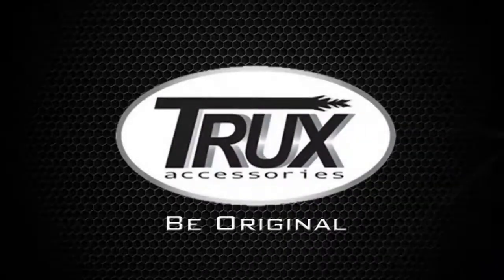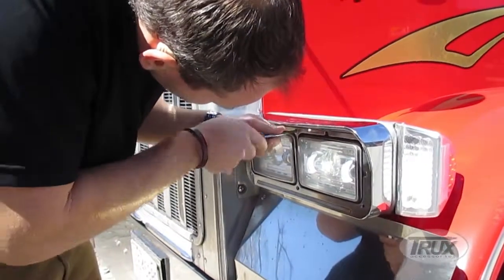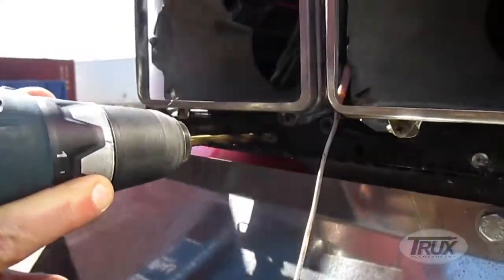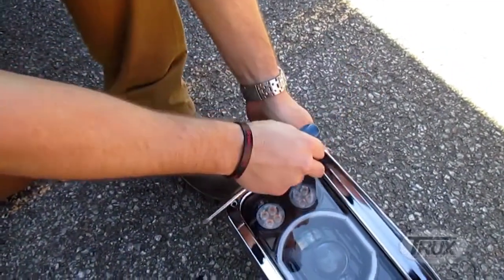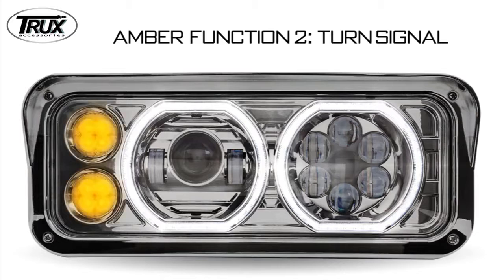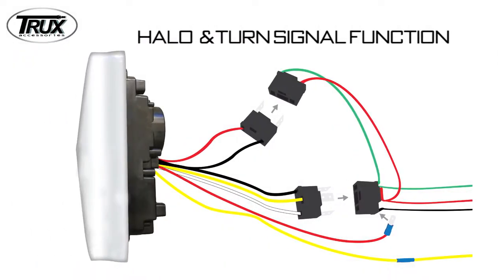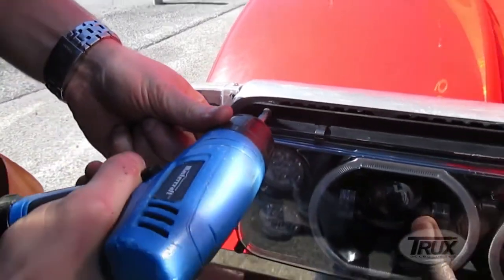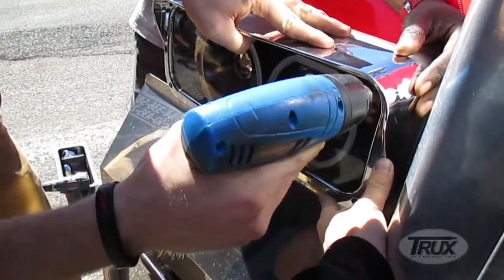Peterbuilt Installation Guide Trux Projector Headlight with Halo LED